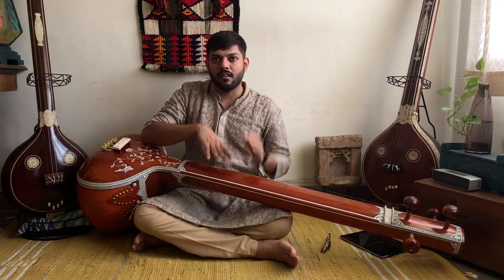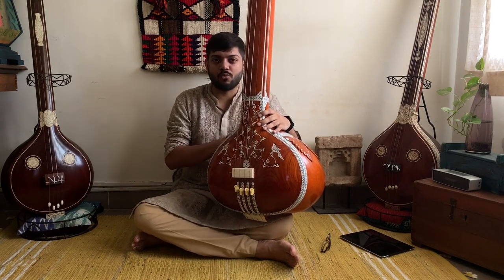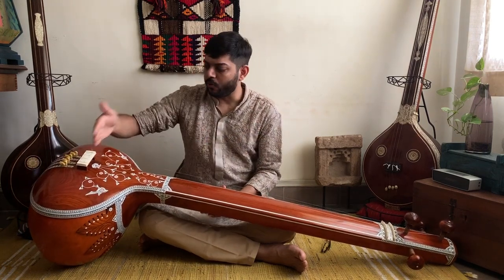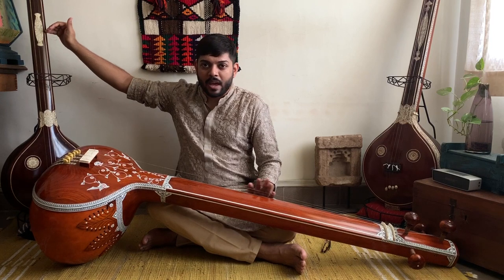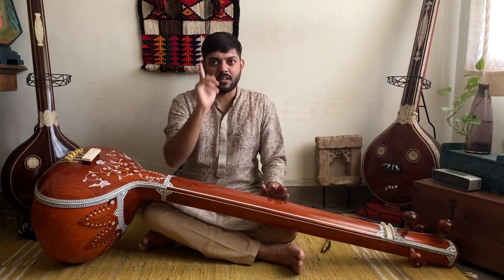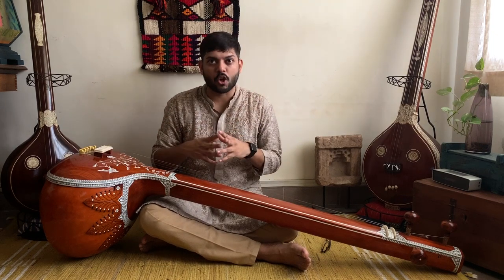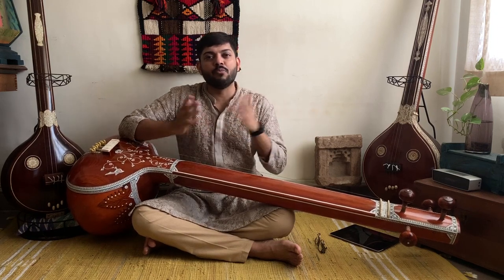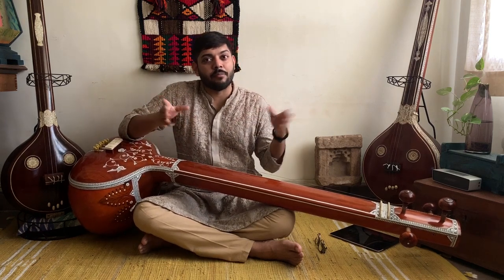Tambura 101 / Episode 03 - Playing Position, Posture, Speed, Interval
How do you play the Tambura?

Tambura 101 is a video series that discusses many facets of the instrument known as the Tambura/Tanpura. Through these episodes, we will learn in-depth, about its history, origin, form, structure, process, assembly, sound, aesthetic, acoustic, tuning, playing, different types, and many other things.

An artiste's relationship with his instrument is extremely personal and emotional. It is a true joy to witness a musician cajole his instrument into tune and then drown in the bliss of its sound. I have always been intrigued by this magnificent instrument and have assimilated from many artistes over the years, by just observing them tune their instruments. Working with the wonderful craftsmen in Miraj a couple of years ago gave me incredible insight into the art of making a Tambura and I’ve been learning about this instrument ever since. During the lockdown, I’ve had the time to pen down all that I’ve learnt over the years, and share this wealth of knowledge with all of you. I thank those who have played an important role in my journey of trying to truly understand the Tambura! Hope you enjoy this offering

Special Thanks:
First Edition Arts (@FirstEditionArtsChannel)

Photographs:
Shalini Jain

Logo Design:
Susha